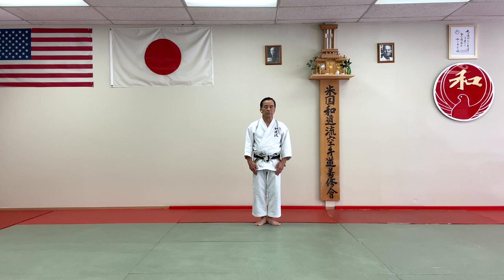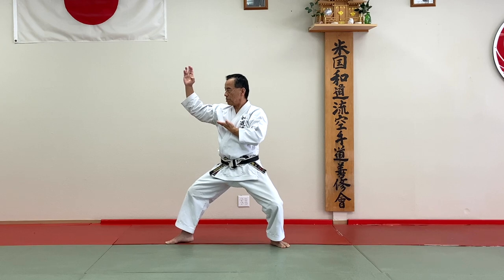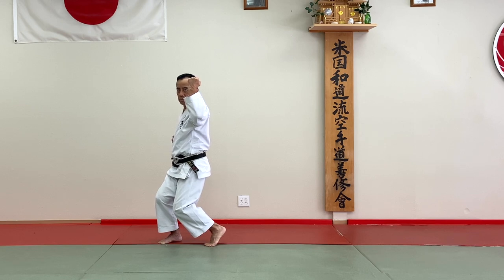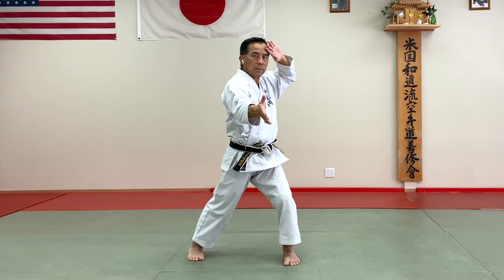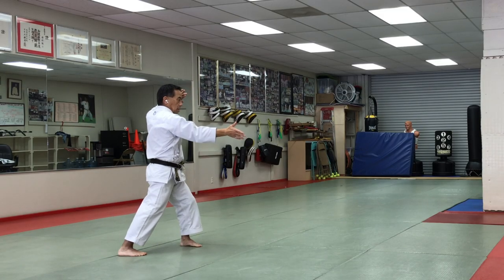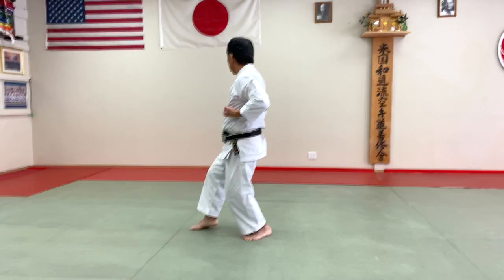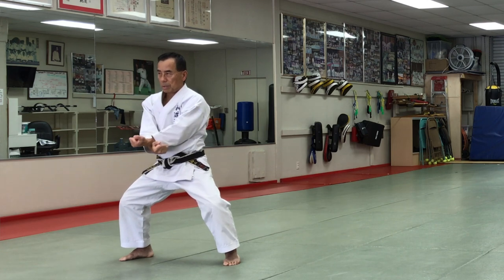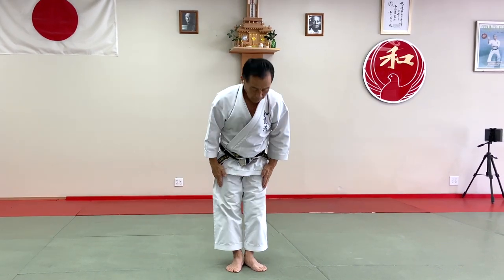Sensei Nishimura Demonstrates Kushanku